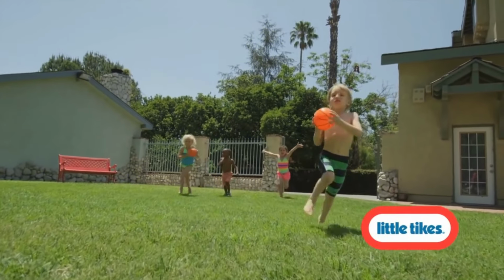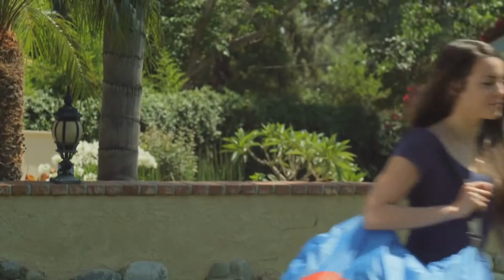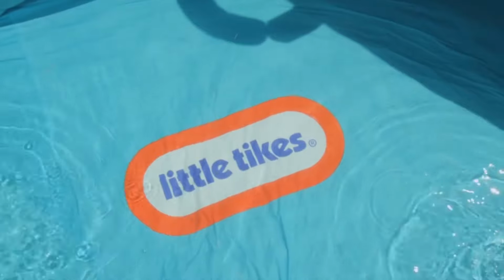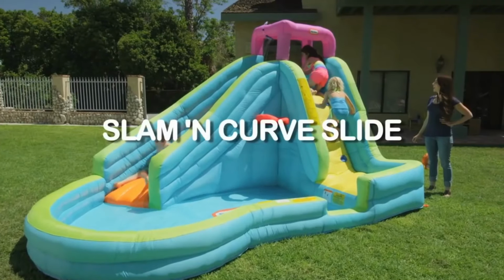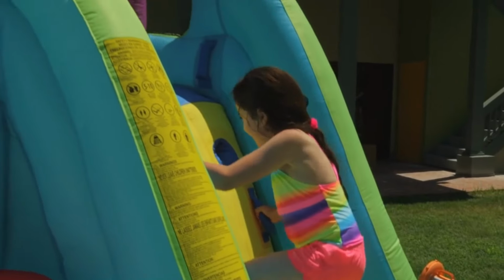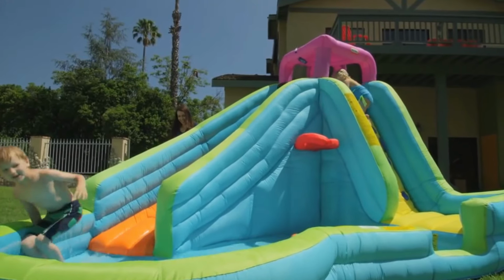The Best Kiddie Pool of 2020 - Top 5 Kiddie Pools For Your Children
We take a look at the top brand of the Best Kiddie Pool available to buy in 2020.

5. Intex Rainbow Ring Inflatable Play Center

4. Little Tikes Slam 'n Curve Slide

3. Intex Dinosaur Inflatable Play Center

2. Intex Metal Frame Pool

1. Blast Zone Inflatable Slide Water Park

We made this kiddie pool list based on our expert opinion and after doing our research based on their price, longevity, quality, durability, safety, brand reputation and more.

we will cover our top 5 kiddie pools when it comes to a well known brand. Check out our suggestions for kiddie pools, and choose the best one to suit your needs!

When buying a quality and safety kiddie pool, one of the points you should consider is the material used. This will determine how long your kiddie pool will last. One of the materials you would want to look for is the best toddler pool.

In this video, we make new research on the best rated kiddie pool on the market today in 2020. we have put together the top rated kiddie pools, in 2020 with exceptional features for easy use.

We’ve done the research, and have the best kiddie pool for toddlers to recommend, including the best brand, the best value, and the best choice for the baby.

Hopefully, our expert guide will assist you in the next purchase of the best kiddie pool 2020.

      leave us a message (toiletlounges at gmail dot com) so we can